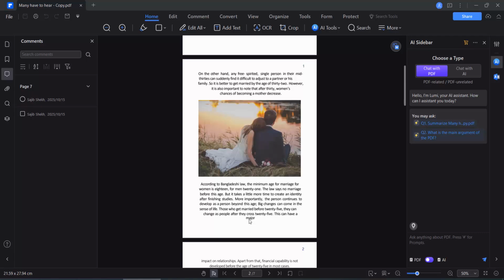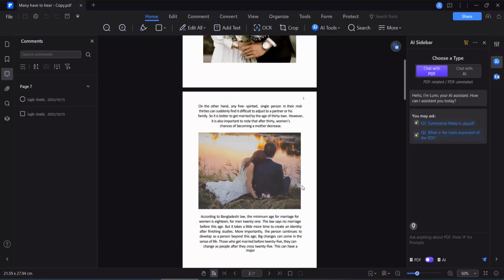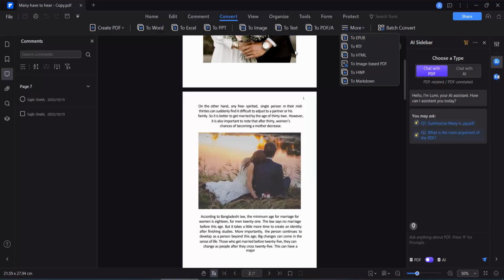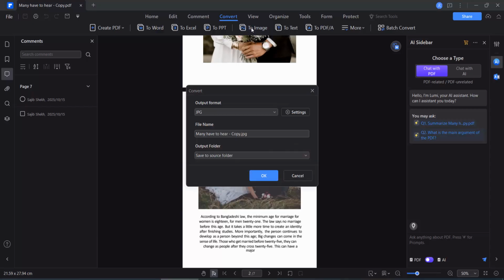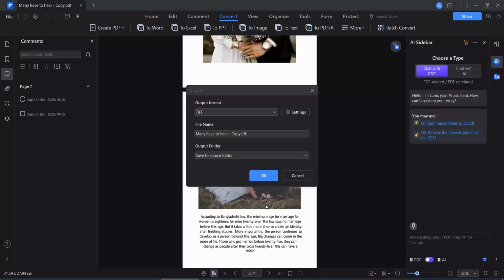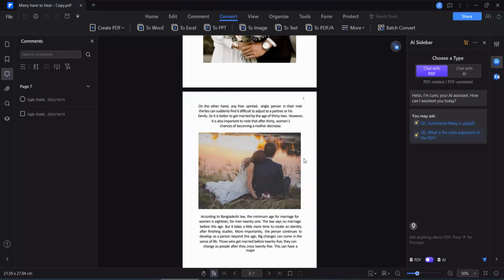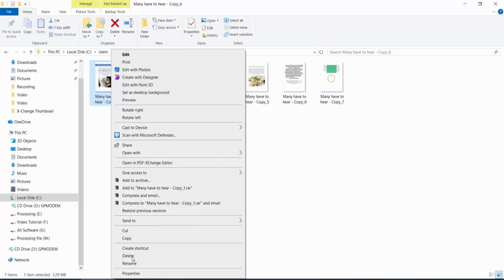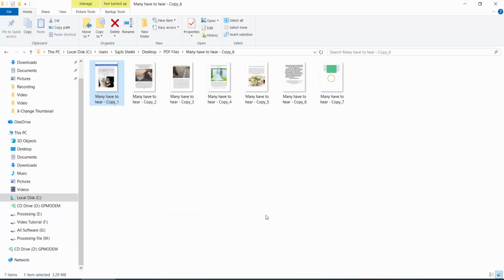How to Convert PDF to TIFF Format for High-Quality Images in Wondershare PDF Editor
Hello everyone, Today I will show you, How to Convert PDF to TIFF Format for High-Quality Images in Wondershare PDF Editor.